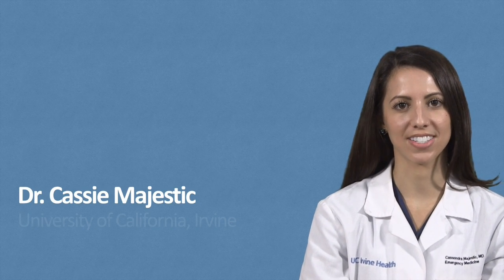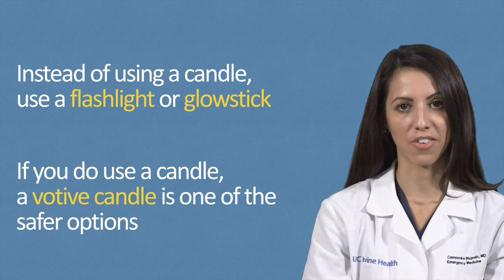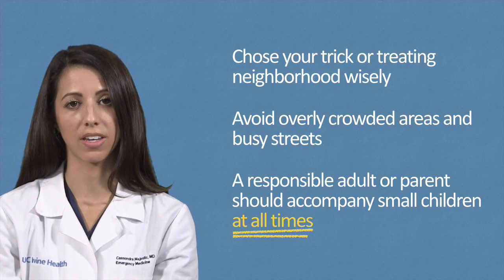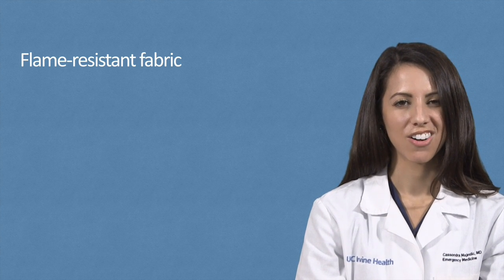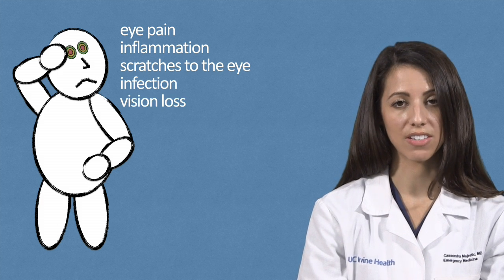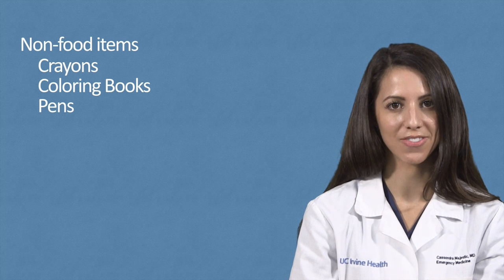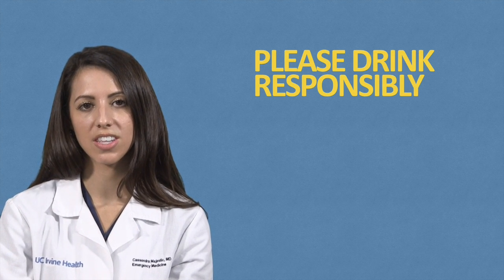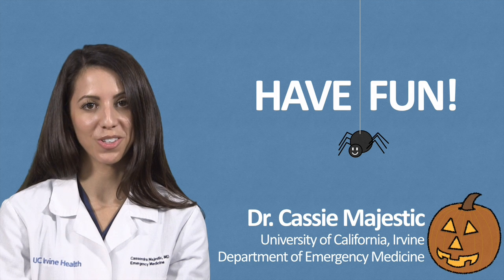PEP Talk - Halloween Safety with Dr. Cassie Majestic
Just in time for the holiday, Dr. Cassie Majestic takes a few minutes to talk about some safety tips to keep your Halloween fun and safe!

Patient Education by Physician (PEP) Talks are a series of videos put together by the UC Irvine Department of Emergency Medicine and the School of Medicine.